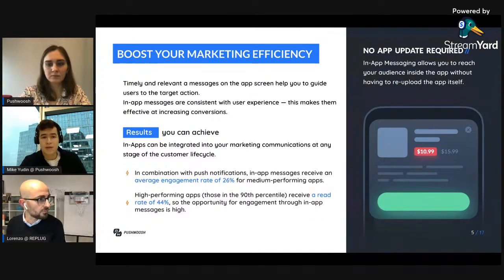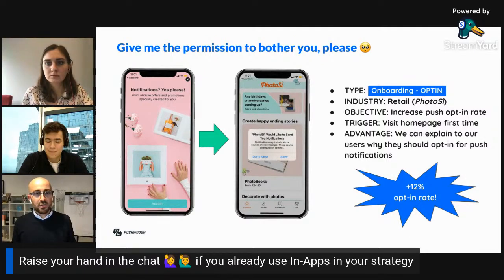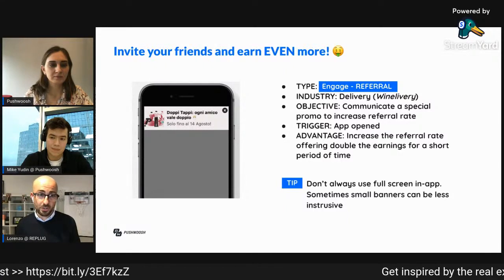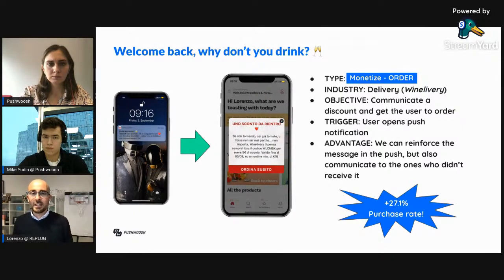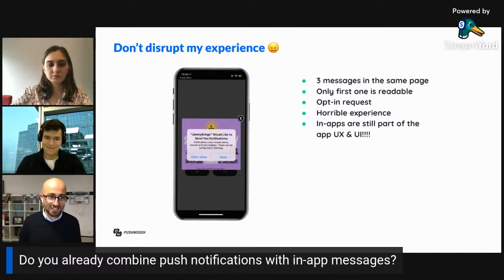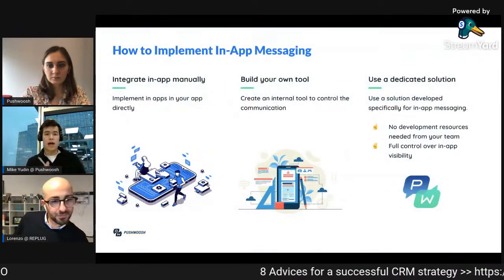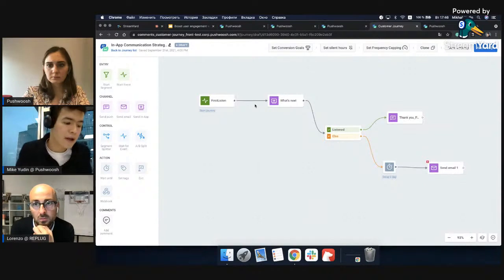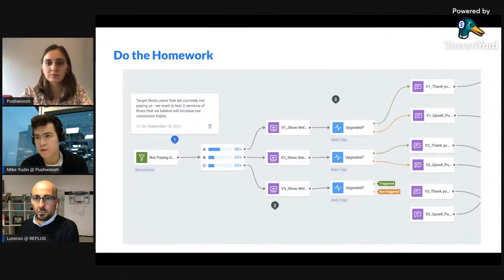Boosting user engagement with In-App Messaging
Active and engaged users are key to every successful digital business. If you strive for a steady stream of users regularly using your product and want to increase conversions, consider In-App messaging strategies.

Join Pushwoosh and REPLUG for the live webinar to learn about:

▪️ Why integrate In-App Messaging in your communication strategy.
▪️ How to create an effective in-apps strategy for your business.
▪️ The real use cases of in-apps in different industries (delivery, e‑commerce, financial, sport, etc).
▪️ How to set up in-app messages and flows.